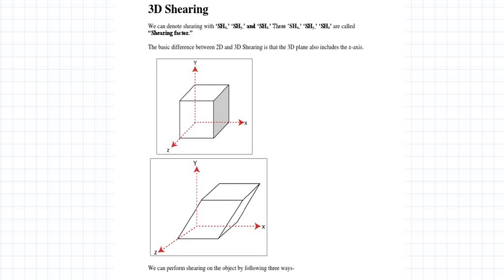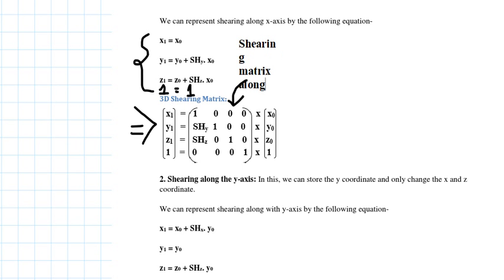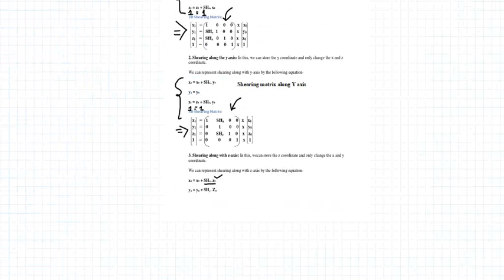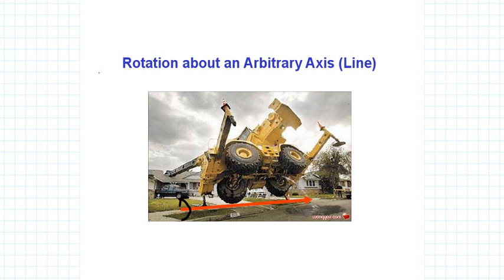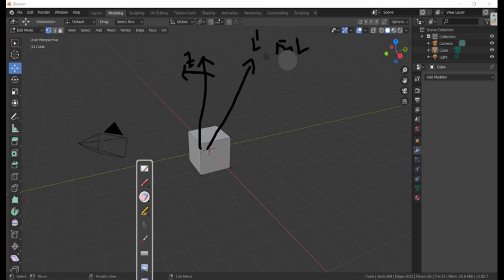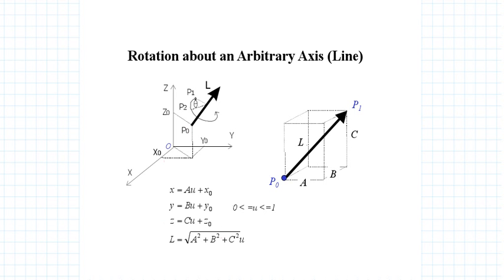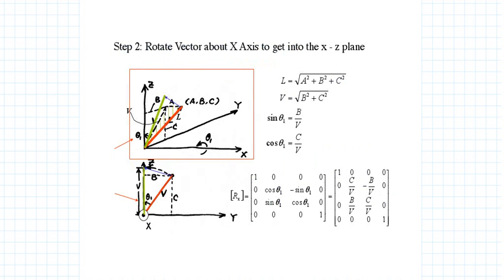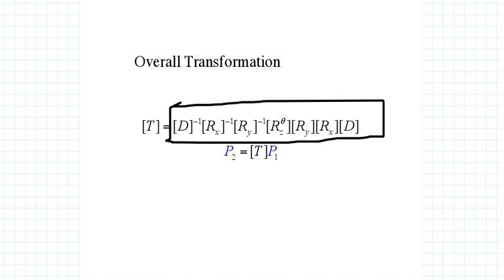Transformation in 3D-part4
Transformation in 3D-part4-Shearing Transformation, rotation wrt arbitrary line